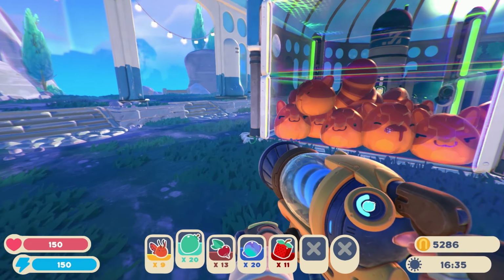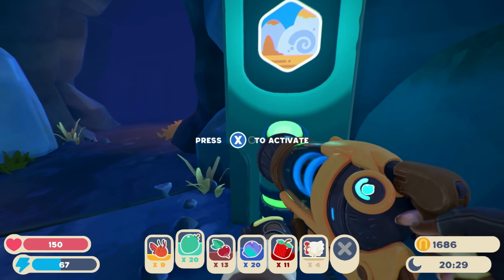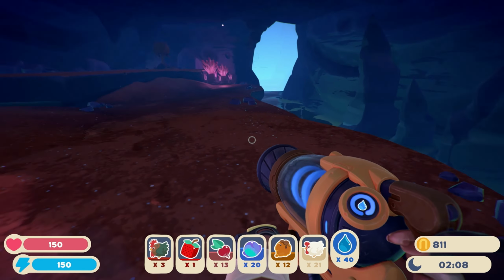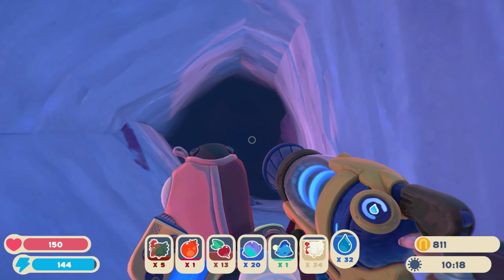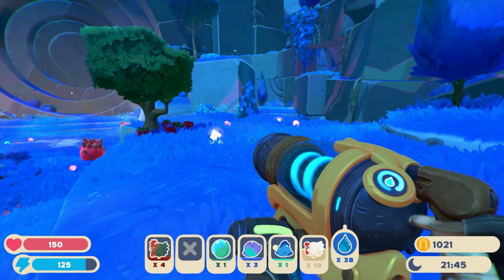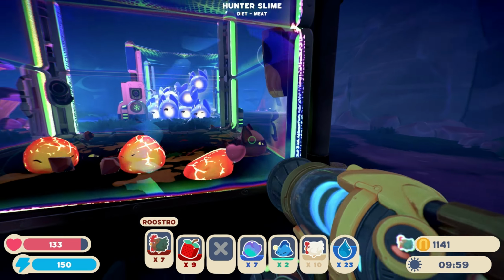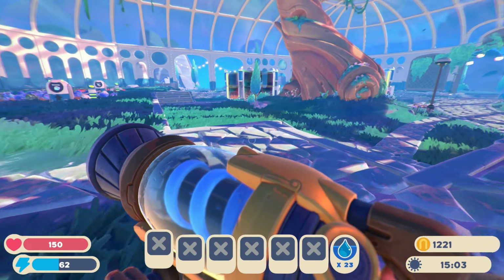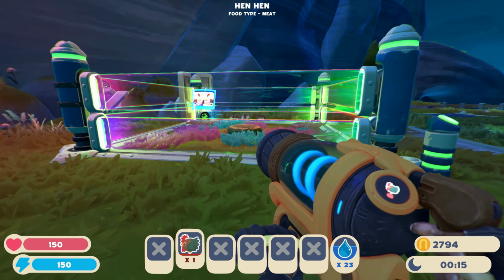Dual expansion upgrade?! More gordos, more portals, more food! - Slim rancher 2 [E7]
🎵 Production music and graphics courtesy of clipchamp!

W/ Xrecognitionlive

The Slime Rancher 2 Slimer series takes off right after the last game on a new island called rainbow island. In this series Xrecognition will be taking on the wiggly slimes and all the plorty goodness. They will try to escape and try to attack but we will prevail! The slimes are friends not blobs to exploit feed and steal there poop as a reward for keeping them in a cage. No never that's not true at all.